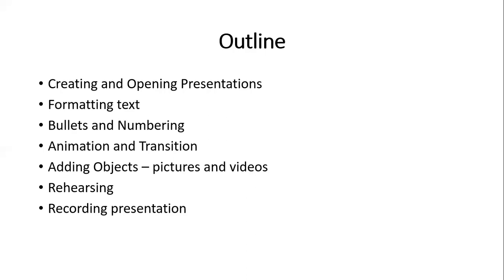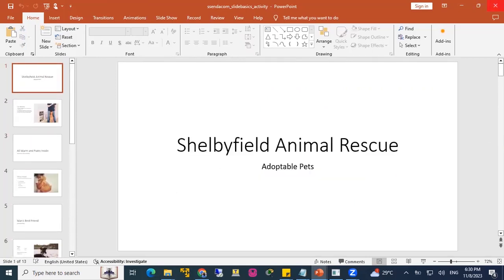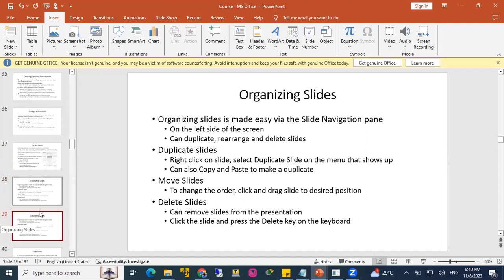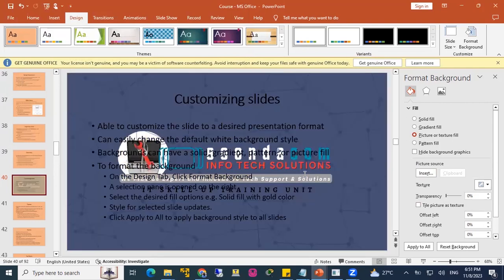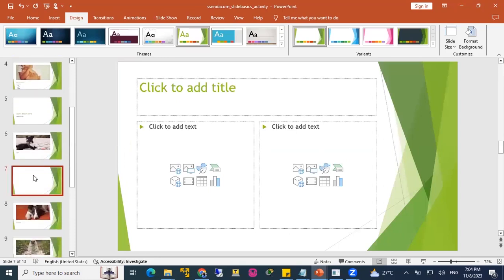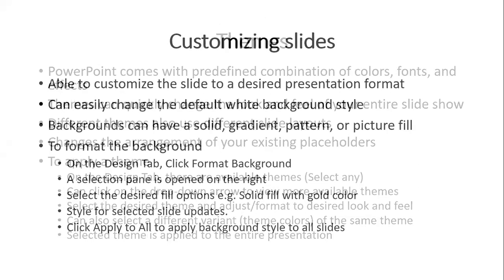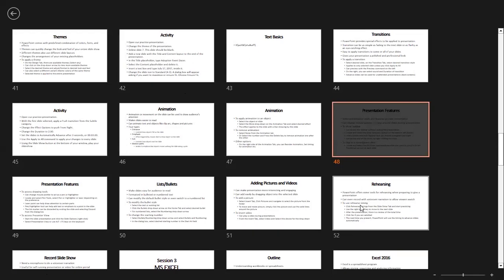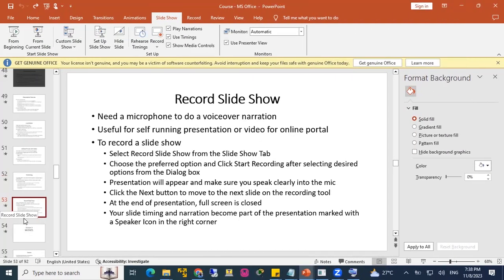Essential Microsoft Office PowerPoint Tutorials for Beginners | IT Skill-UP Virtual Class 2023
Essential training on the use of Microsoft Office PowerPoint for presentation. Learn efficient skills and tech tips in the effective use of PowerPoint including how to use themes, animations and Transitions. The video also higlight advance use of PowerPoint for rehearsing for Presentations as well as training you on how to record presentations for programs. Changing the look and feel of your presentation is shown in this video.
This microsoft office powerpoint lesson was edited from the 2nd Zoom Virtual Microsoft Office Suite Class Session of the just ended Free IT Skill-Up training organized by Ssendacom Info Tech Solutions which took place from October to November 2023.

⭐️ Course Contents ⭐️
⌨️ (0:00) - Opening
⌨️ (0:15) - Outline
⌨️ (2:47) - Introduction
⌨️ (4:15) - Creating/Opening Presentation
⌨️ (5:50) - PowerPoint Interface
⌨️ (8:44) - Saving your Presentation
⌨️ (11:20) - Slides Basics
⌨️ (15:22) - Organizing Slides
⌨️ (17:35) - Slide Show
⌨️ (19:42) - Customizing Slides
⌨️ (26:50) - Themes
⌨️ (30:50) - Activity
⌨️ (34:31) - Text Basics - Formatting Text
⌨️ (37:53) - Transitions
⌨️ (43:43) - Animation
⌨️ (46:28) - Presentation Features
⌨️ (49:24) - Lists/Bullets
⌨️ (50:19) - Adding Pictures and Videos
⌨️ (52:59) - Rehearsing and Recording
⌨️ (57:02) - Closing

Trainers\: Daniel Kwame Acquah (@danikacquah )